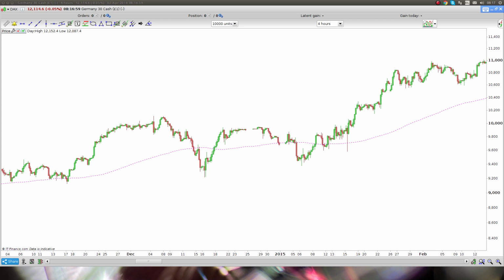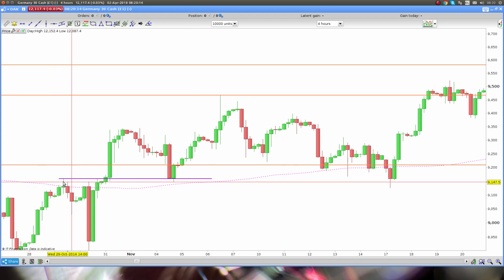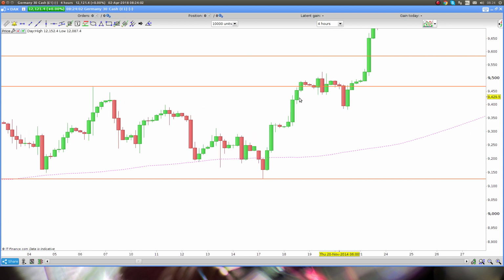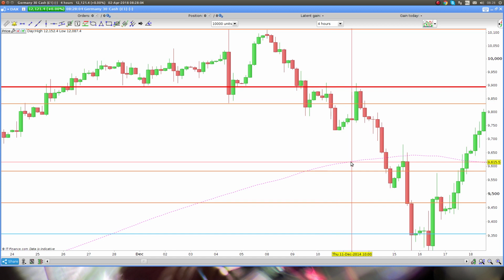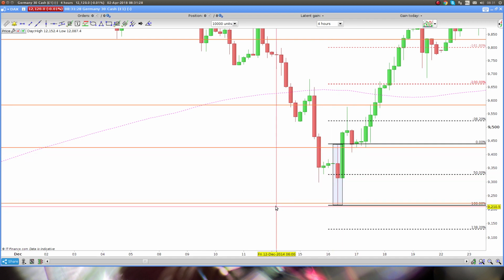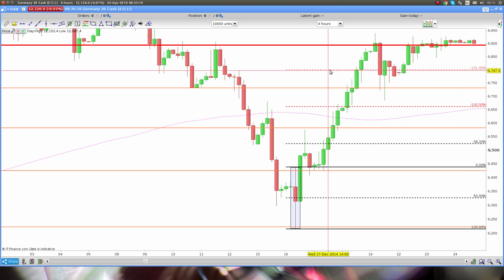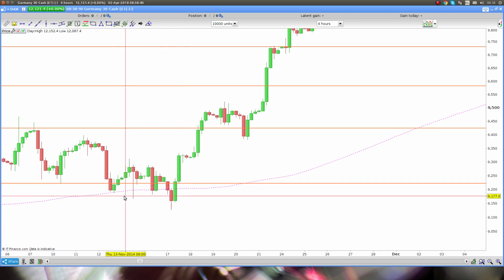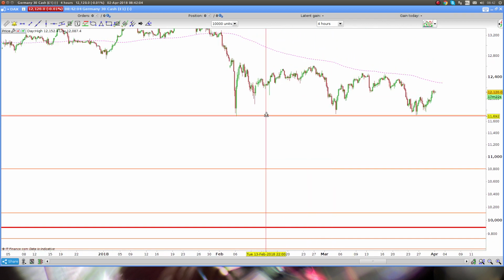Day trading levels. support and resistance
A quick look at how I look for levels.  Support, Resistance, breakouts and retests.